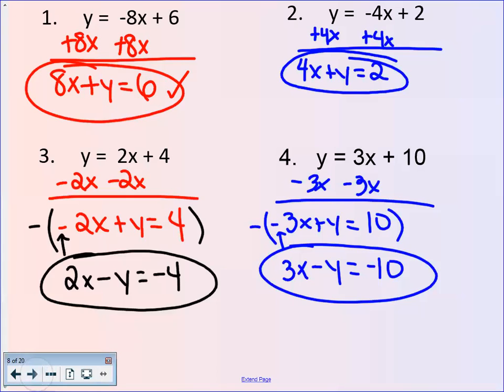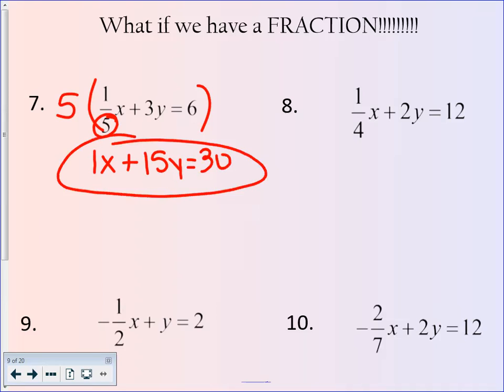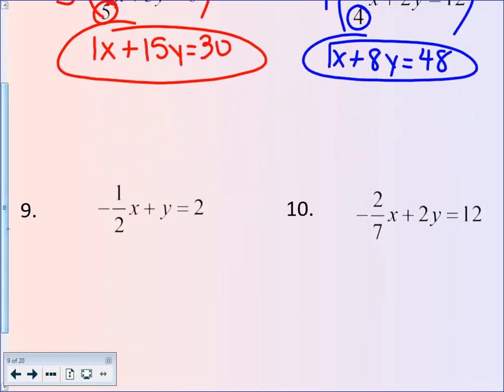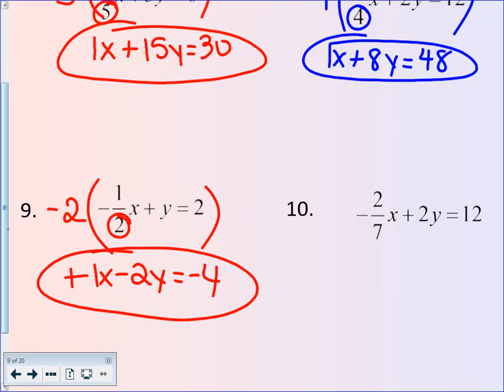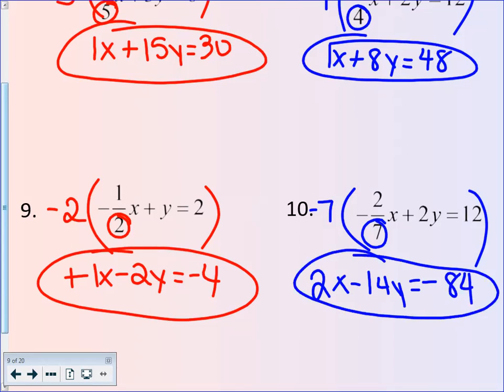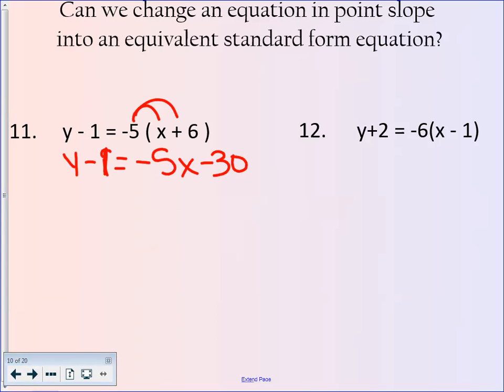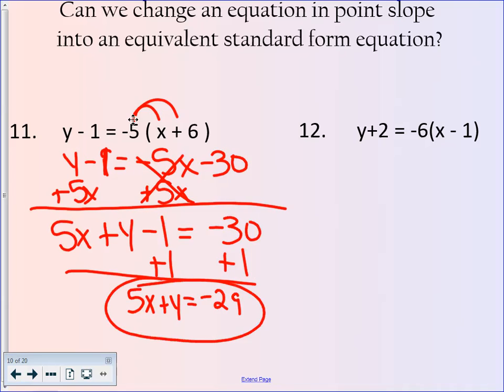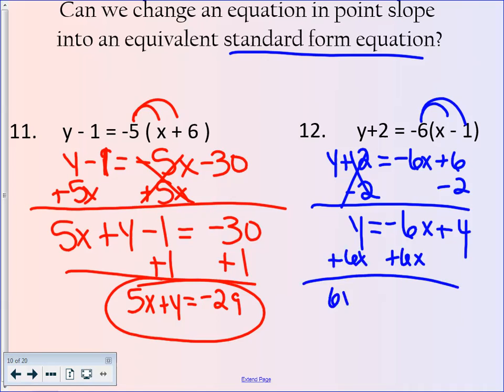Standard Form part 2 10/7